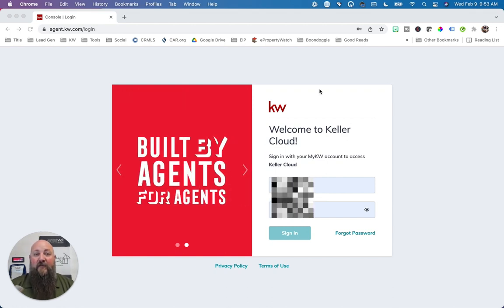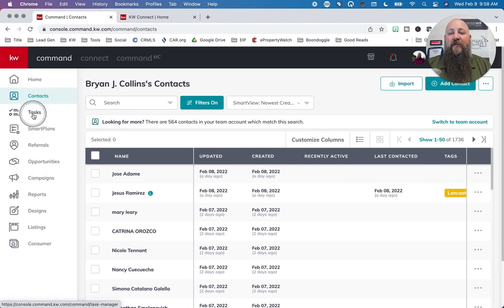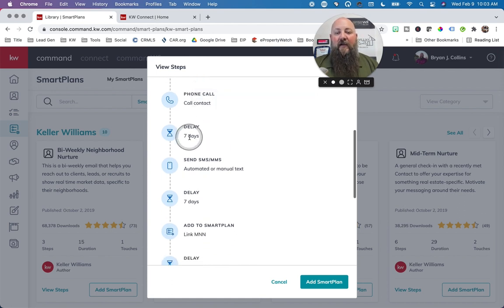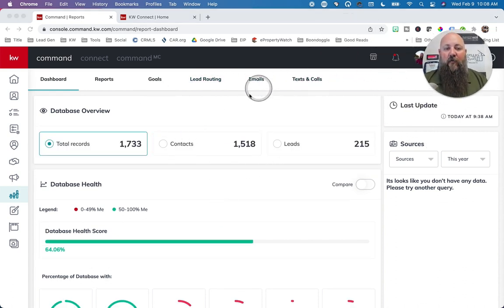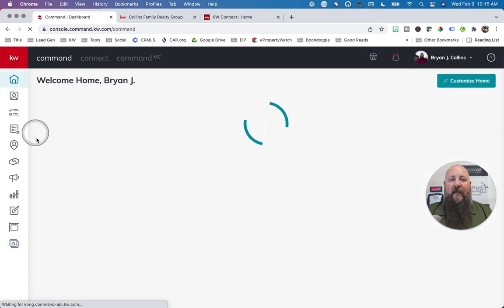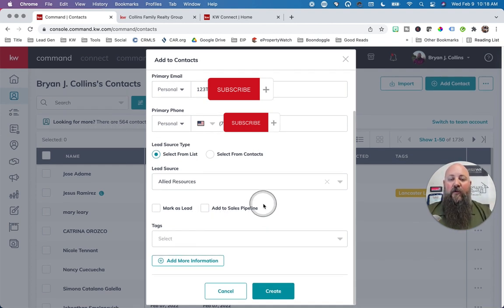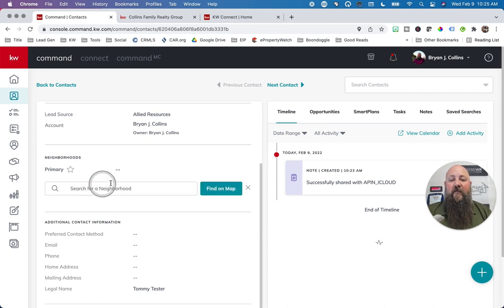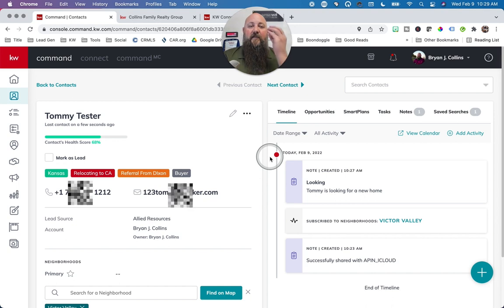KW Command Introduction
Complete your KW Command Marketing profile, your KW website, and Overview of the Command System.